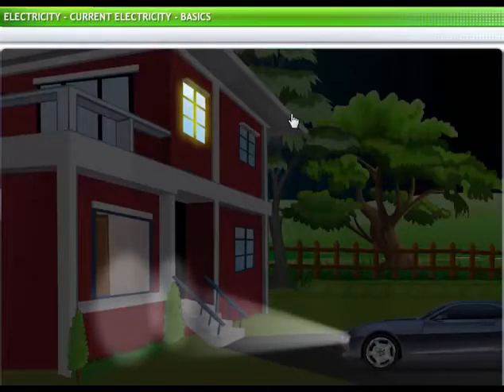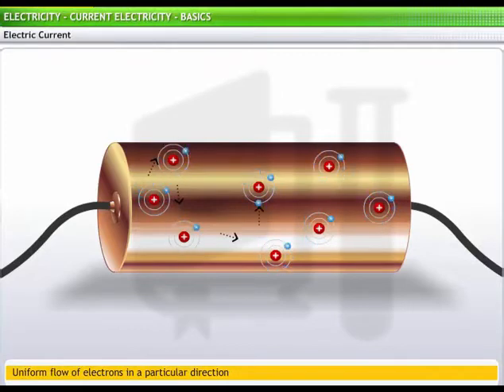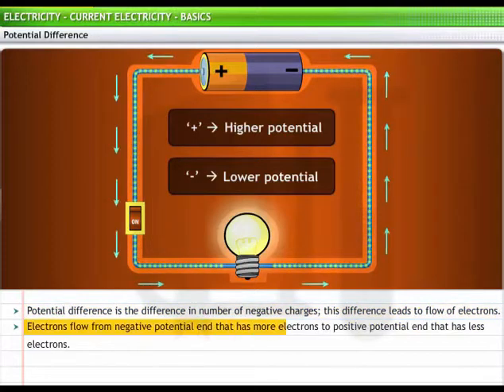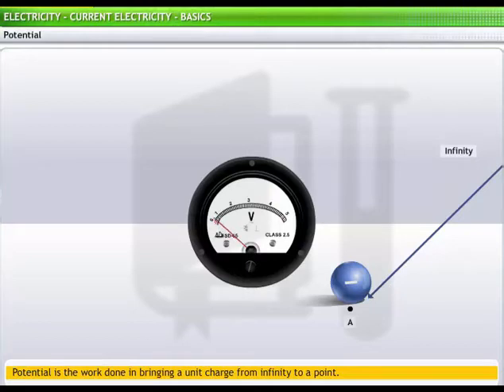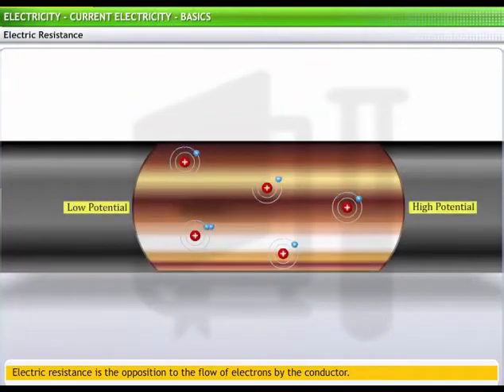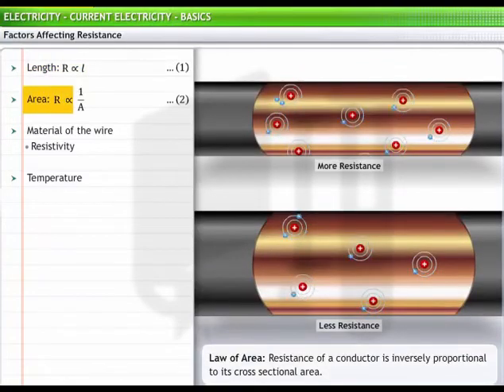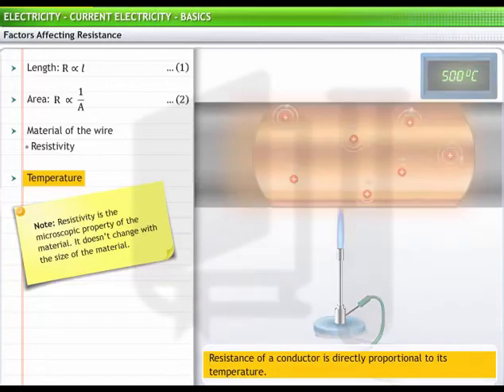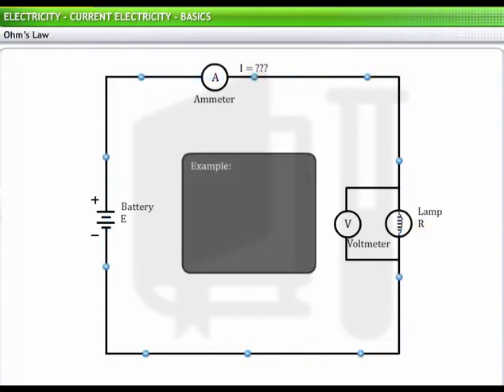Electricity Current Electricity Basics